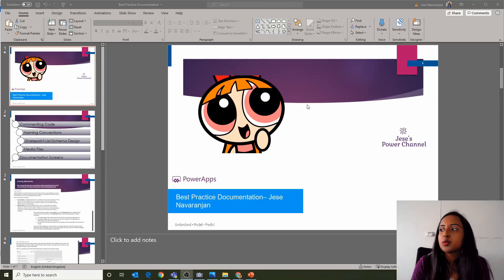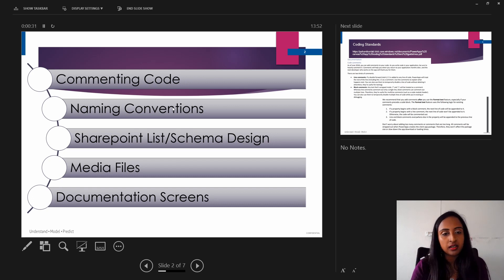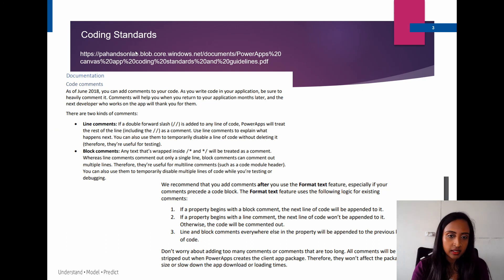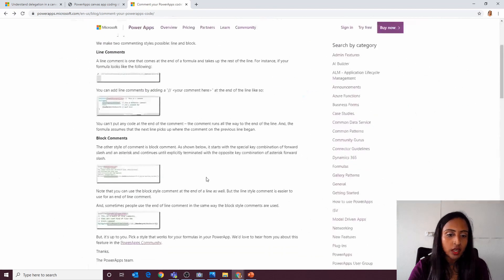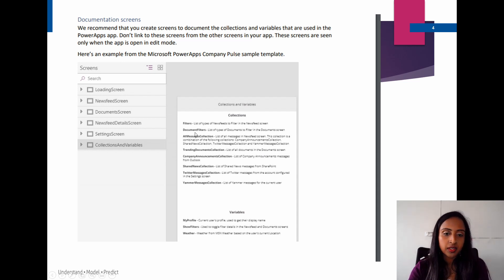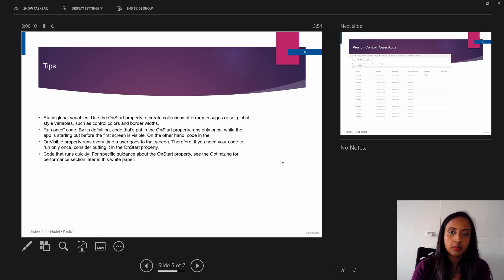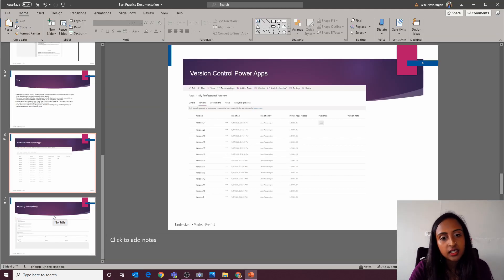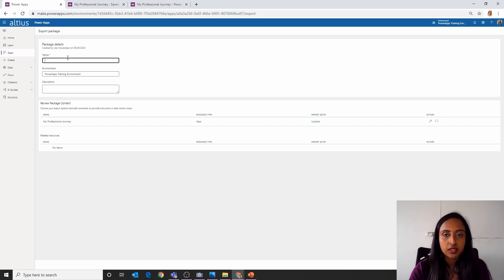Power Apps: How to do Documentation